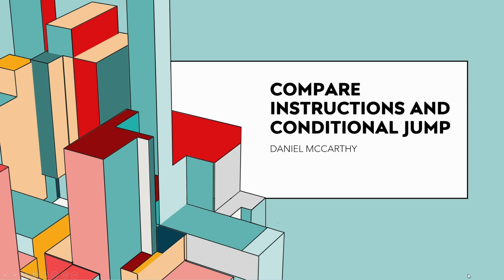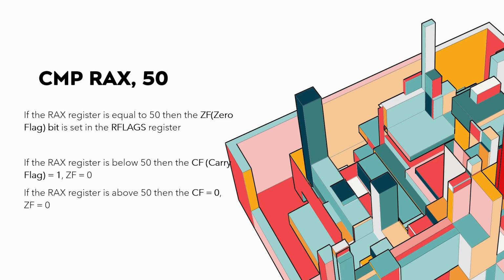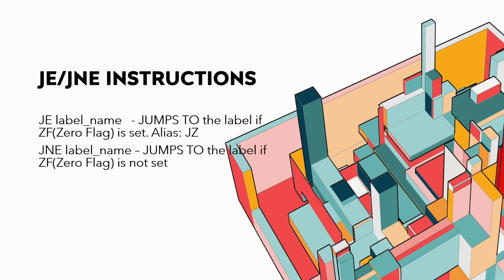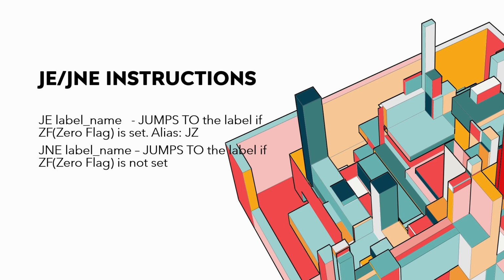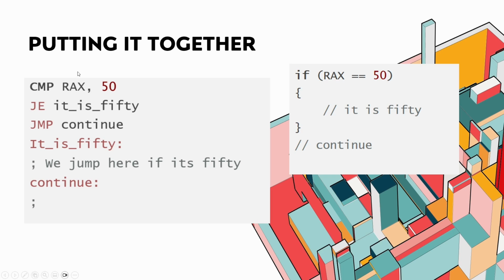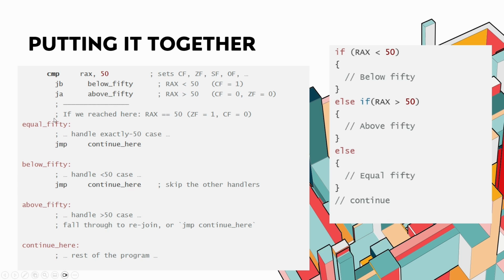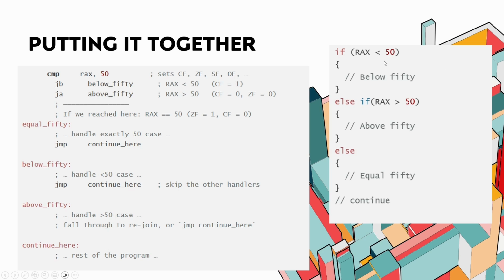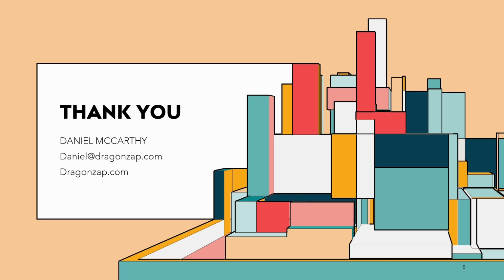CMP instruction and conditional jumps JE, JNE, JG, JB in x64 Assembly Beginner Lecture 10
Learn about the call and return instructions in x64 assembly language